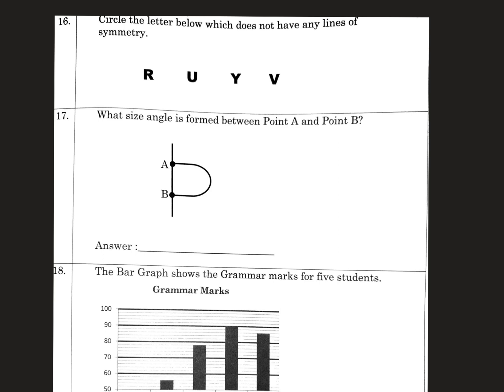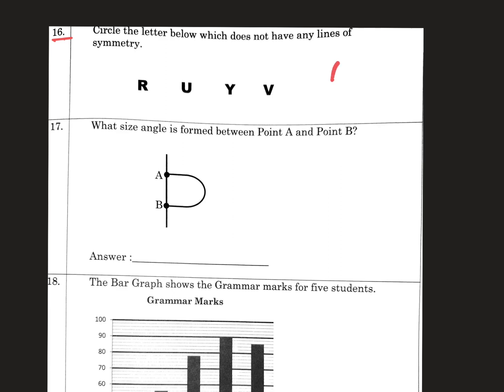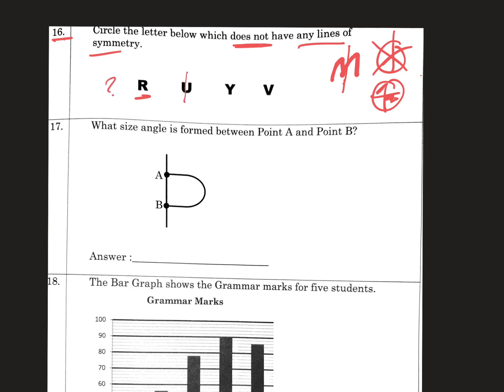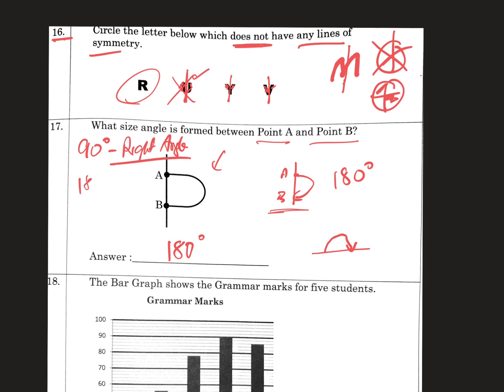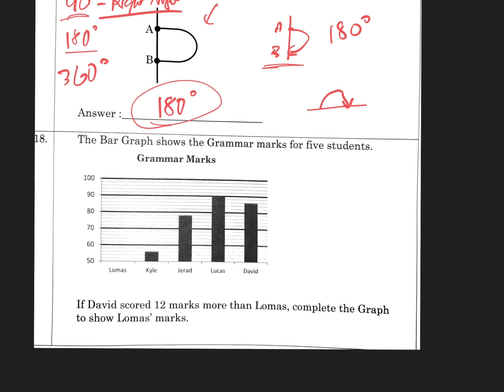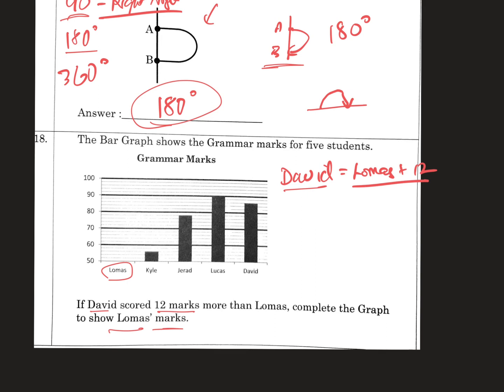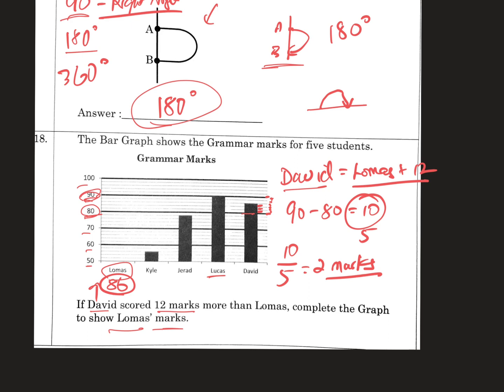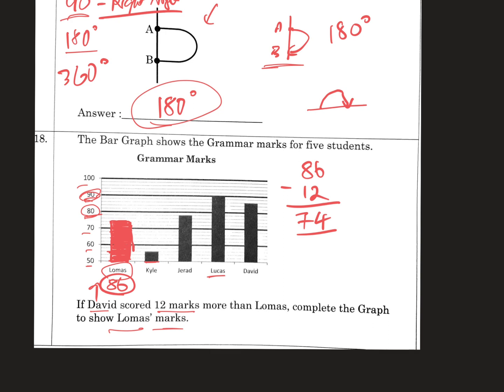First Three Questions of Past Paper Class (Divali Class)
Hey guys!!! Sir Here, after consuming waaay too many sweets for Divali I decided to record and upload a video of the first three questions we did today in the past paper class. If you were there today, no need as we did this together live. However if you missed the class due to Divali or did not understand a particular question- this video is for u :)